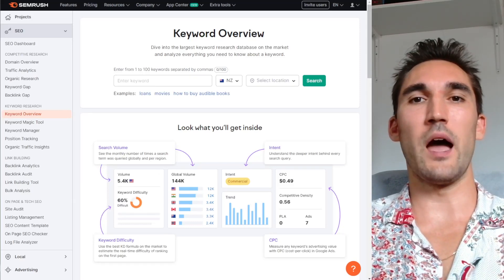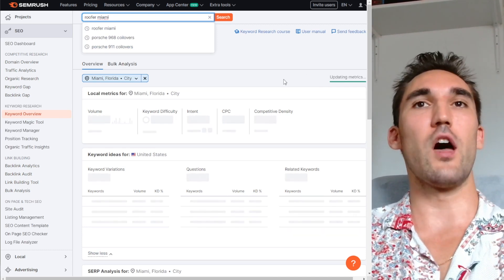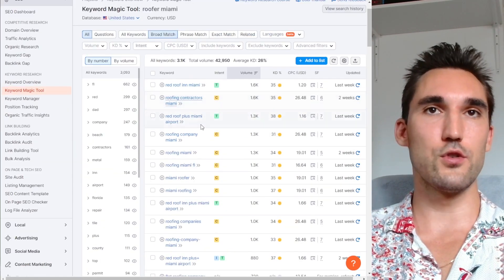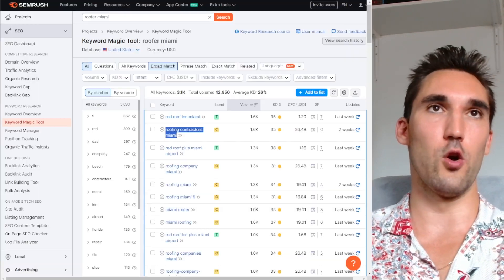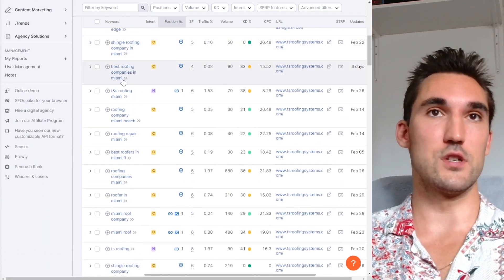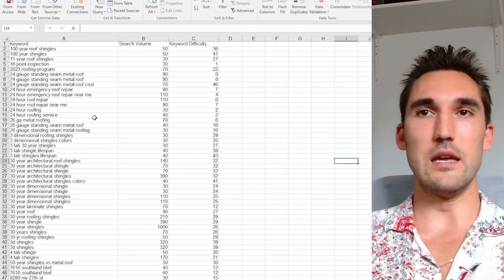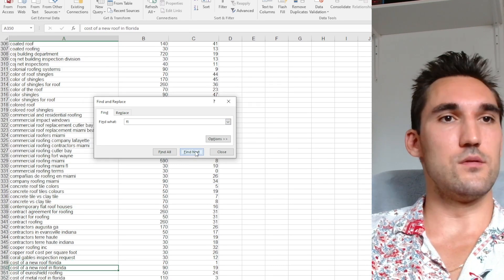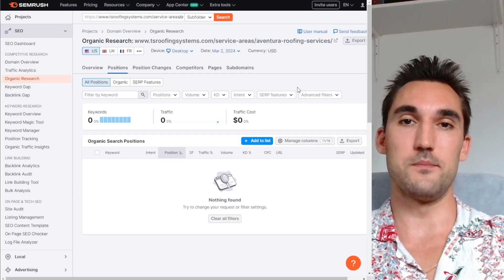How to Use Semrush For Local SEO Keyword Research [2024]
In this video I will show you a couple of ways you can use Semrush to conduct your local SEO keyword research and find local keywords to go after.